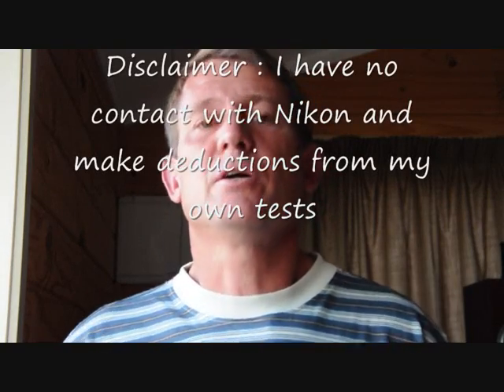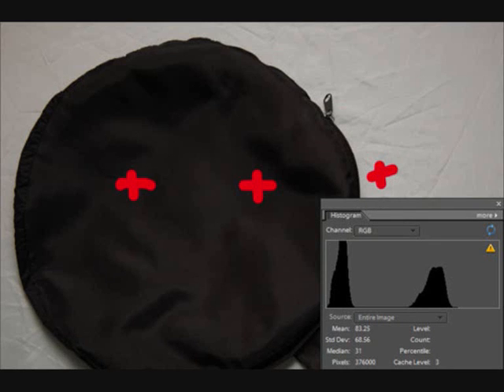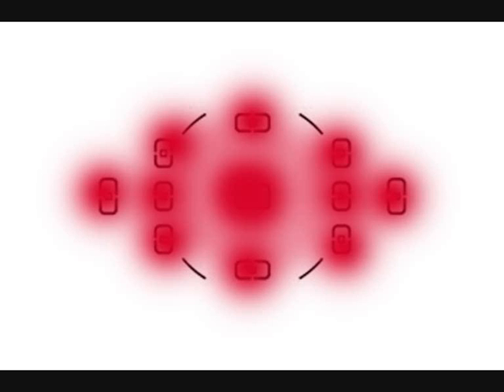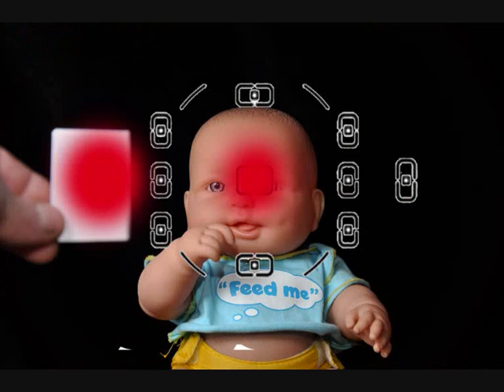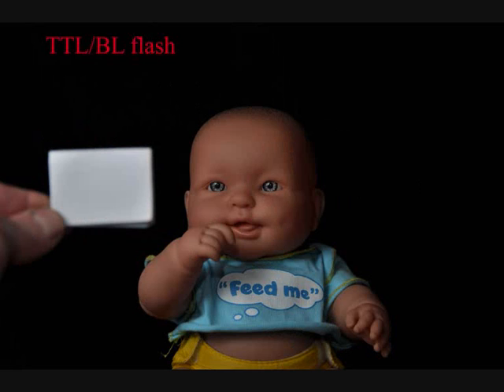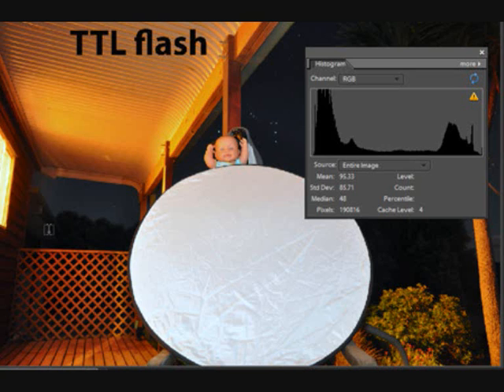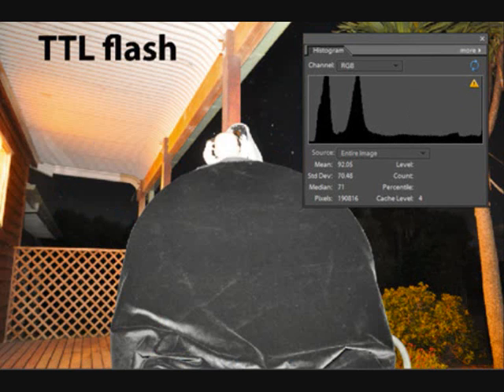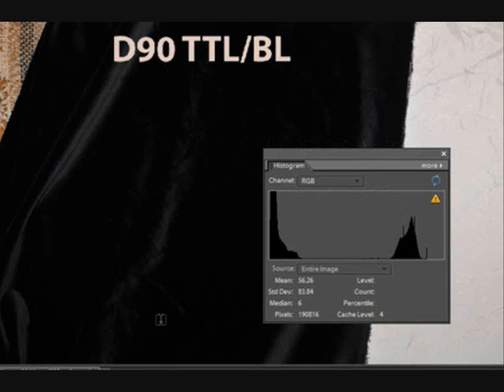TTLBL focus point diamond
I've recently published my first ebook on photography